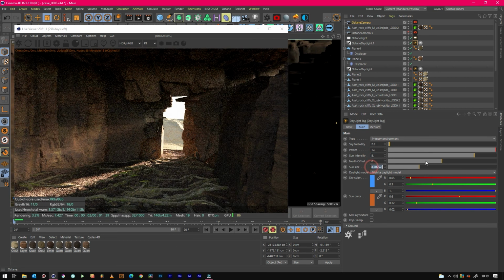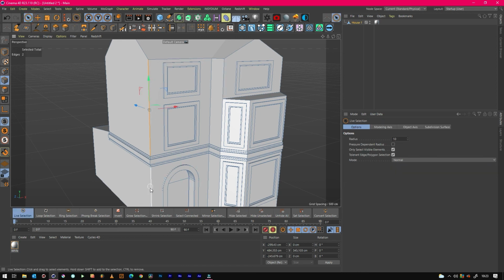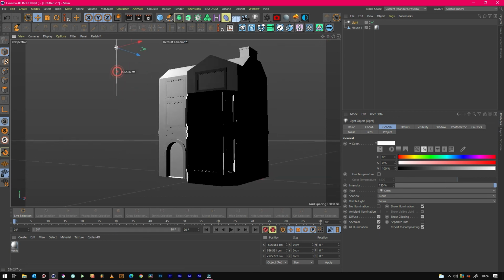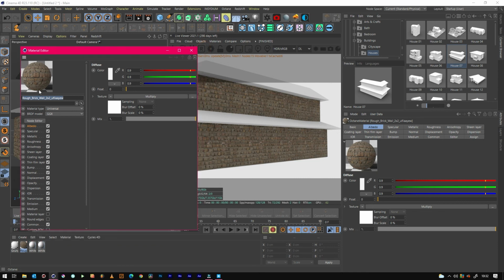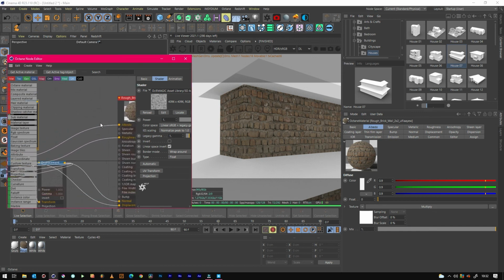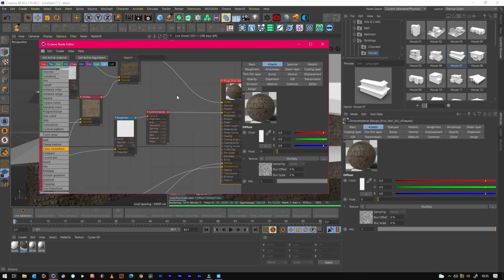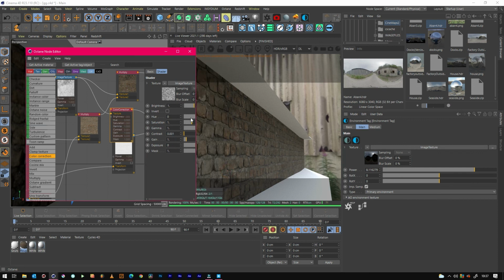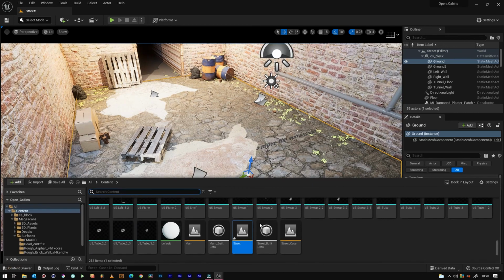3D Tips - Photoreal Tips (ft. Cinema 4D & Octane Render)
Sorry this video is slow! I will eventually do a short video